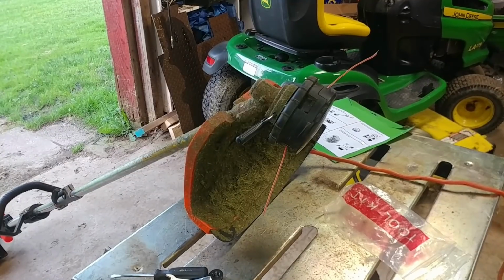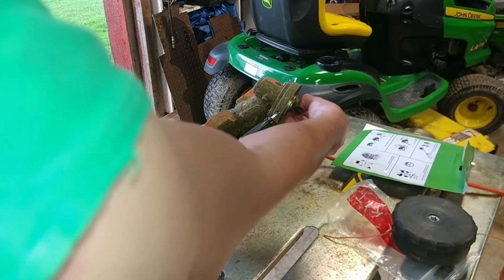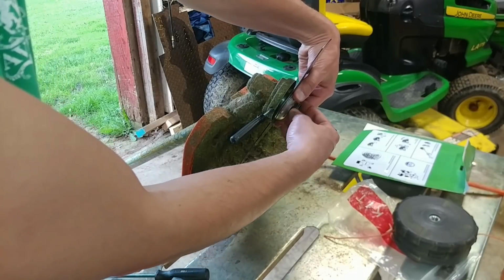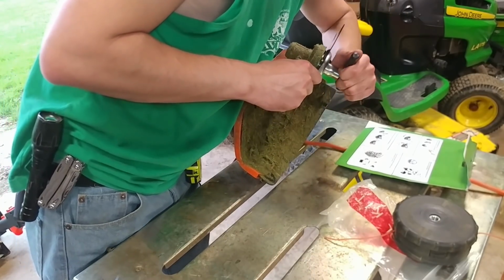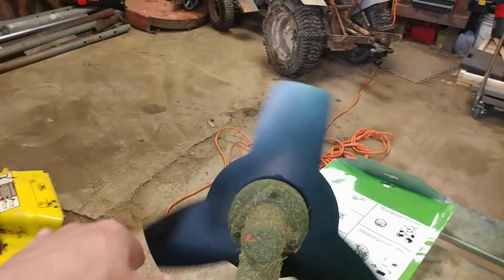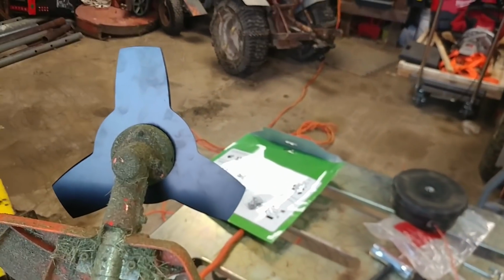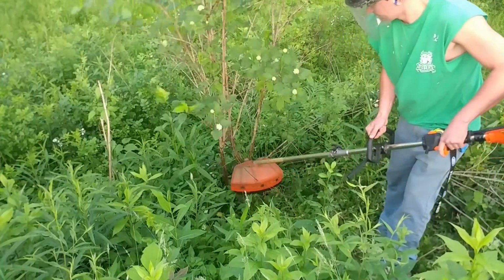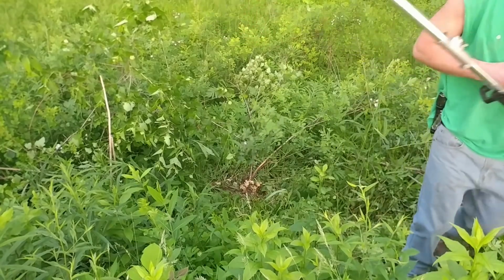COULD THIS BE THE BEST BRUSH CUTTER MACHINE ON THE MARKET??? LETS FIND OUT!!!!